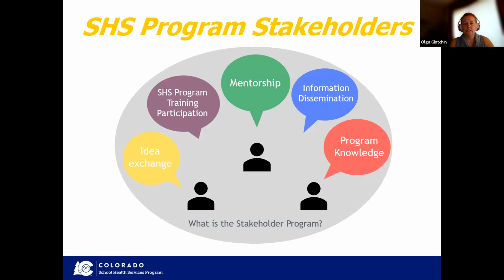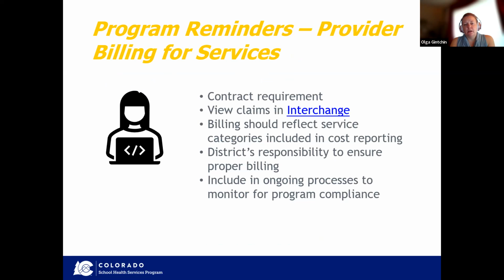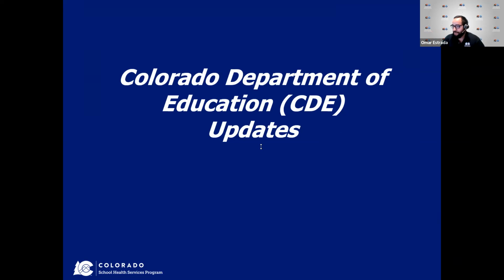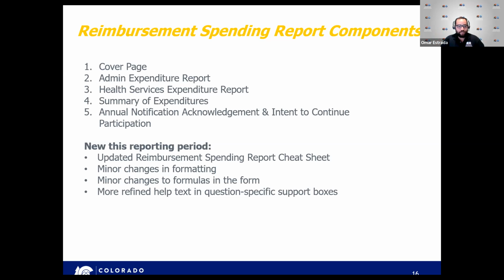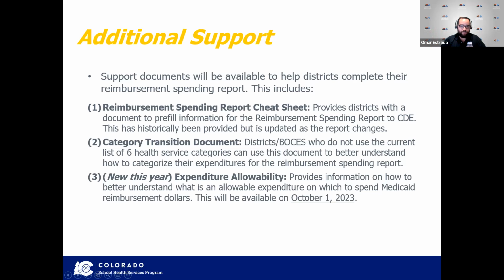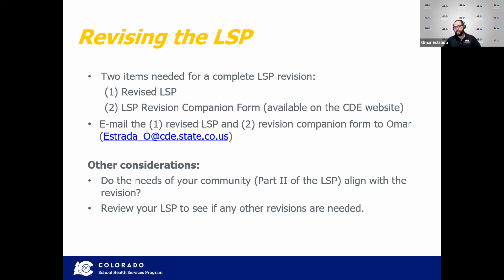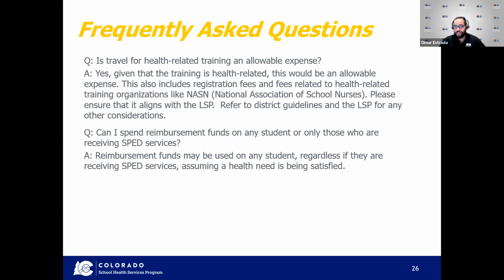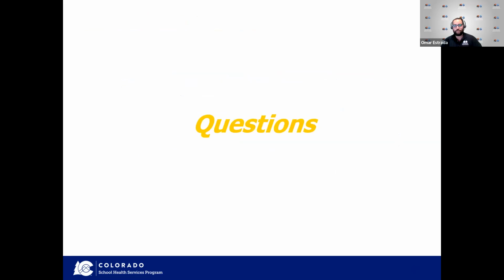2022 School Health Services Annual Training - Department/CDE